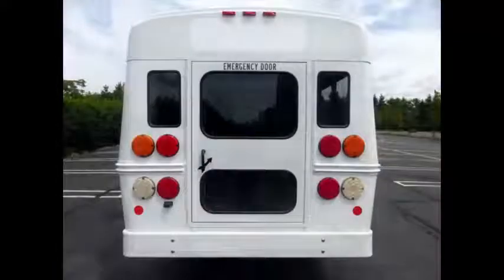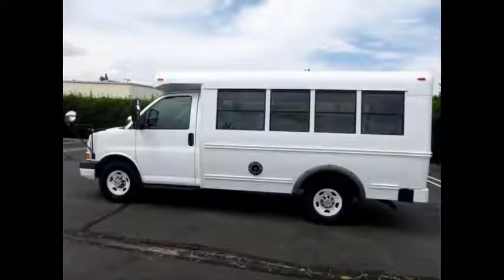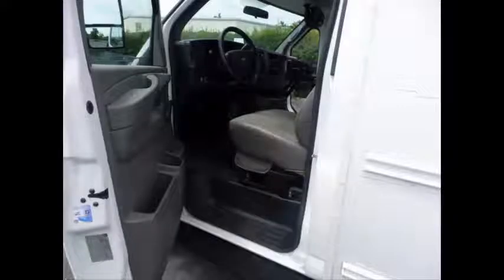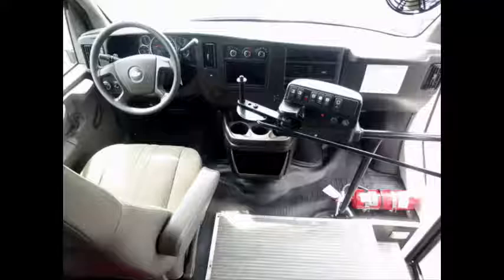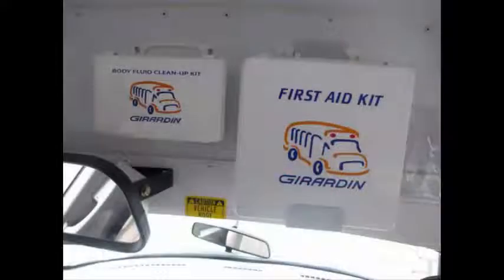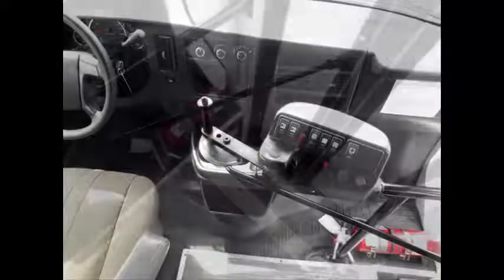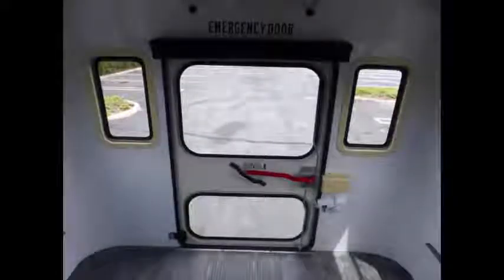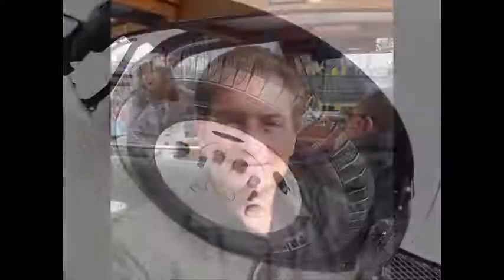Activity Bus For Sale | 2008 Chevrolet Girardin G3500 Non-CDL MFSAB Bus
2008 Chevrolet Girardin G3500 Express Non-CDL MFSAB Activity Bus
For Students Tour Charters Church & Family Transport
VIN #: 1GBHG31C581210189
Stock #: A4852
Condition:Used Clear Title
Engine:4.8L V8 Vortec
Transmission:4 Spd Automatic
Mileage:33,465
Drivetrain:Rear Wheel Drive
Exterior Color:White
Vehicle Overview
2008 Chevrolet G3500 Non-CDL Girardin MFSAB Activity Bus

Our Activity Bus For Sale are IDEAL FOR STUDENT & ADULT TRANSPORTATION, CHURCH, TOUR & SHUTTLE BUSINESS, TEAM OR CAMP USE.

FRONT AND REAR AIR CONDITIONING & HEAT - ANTI-LOCK BRAKES -  REAR DOOR - 3 POINT SEAT BELTS.

 EXTREMELY LOW MILEAGE 4.8L V-8 - MFSAB EQUIPMENT THROUGHOUT.

Major Vehicle Exchange presents Activity Bus For Sale this fully reconditioned 33,000 mile 2008 Chevrolet G3500 Girardin Activity Bus. Additional seating available. This bus has been thoroughly reconditioned, serviced, checked and road tested and is clean, fully equipped and in top condition. Perfect for Tours, Charters, Commuter Shuttle Service, Church, Adults, Airport Transfers, School, College Sports Teams, and much more. Clean, one owner AutoCheck Report!

Great bus for your transportation company, church, school, college or association. All vinyl seating with 3 point seat belts provide both passengers and driver with a safe and comfortable ride. The tires are in new condition. It is also equipped with safety equipment including first aid kit and fire extinguisher.

The automatic transmission shifts smoothly and without hesitation. All other mechanical functions are in excellent working condition and all fluids have been checked and changed as needed. Comfortable accommodations for all passengers, including front and rear air conditioning and a rear heater. Overall the bus is in excellent condition. This mini bus is well maintained offering exceptional visibility and easy maneuverability. This bus will provide passengers and driver with a clean, reliable and safe means of transport to school, teams, workers, seniors and many other activities.

Activity Bus For Sale , KGN7